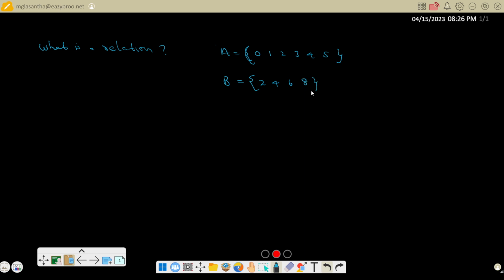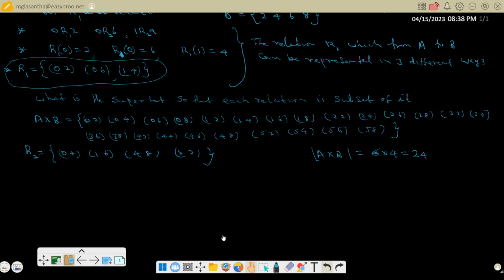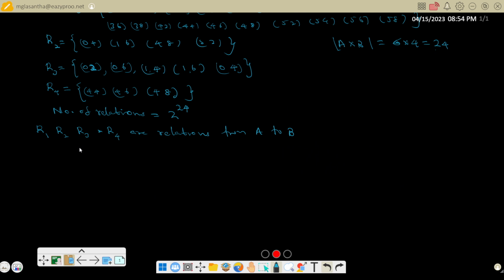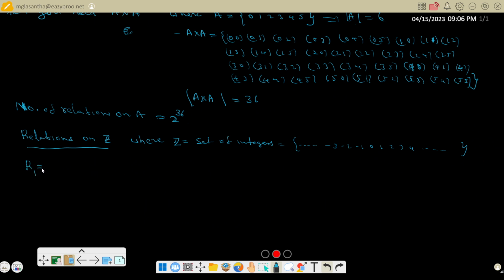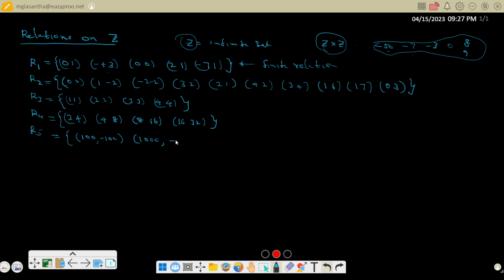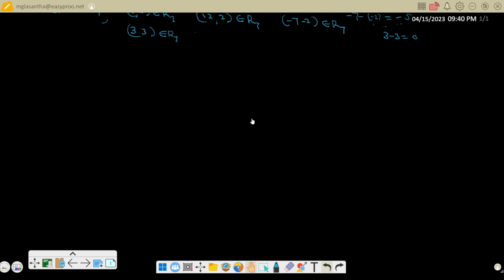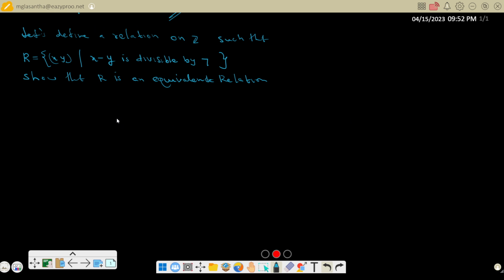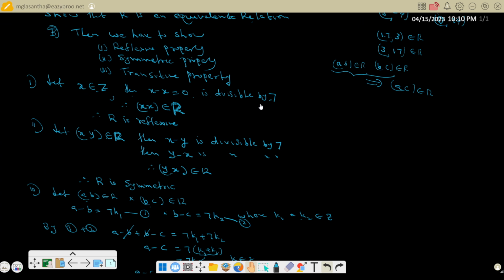Undergraduate Mathematics (Algebraic Relations 3)